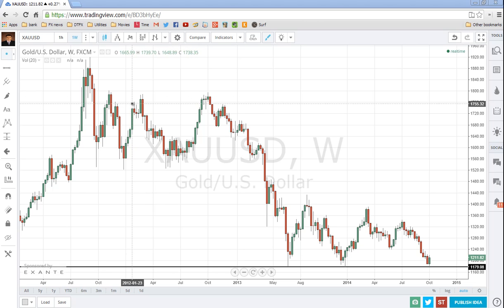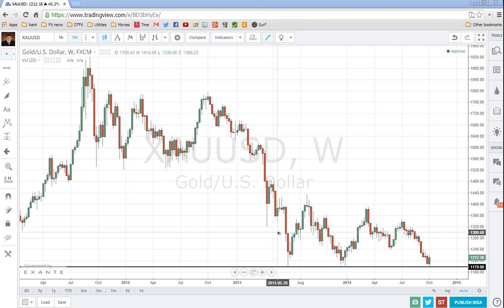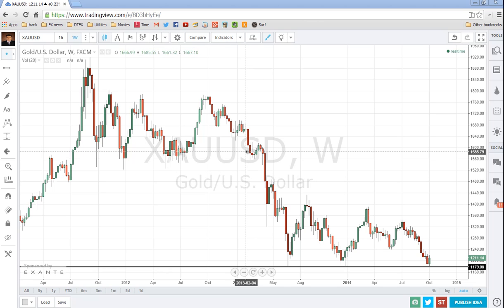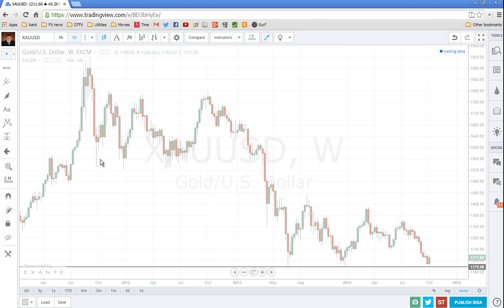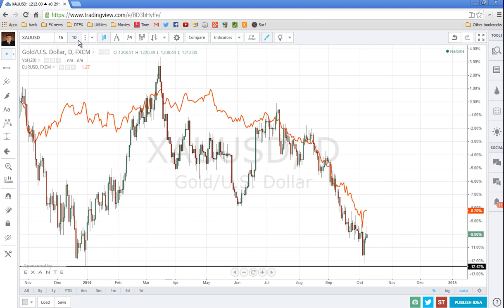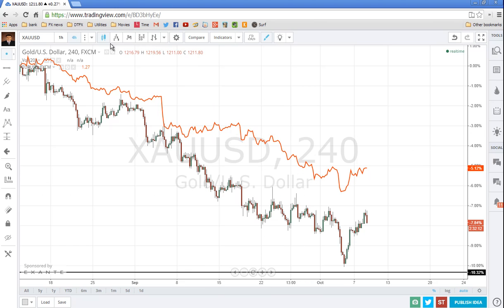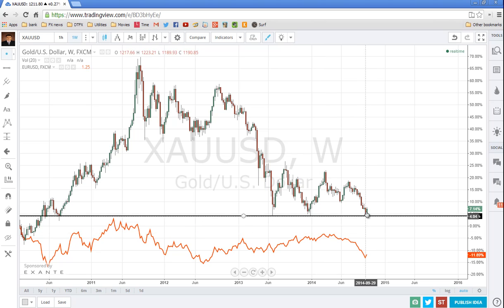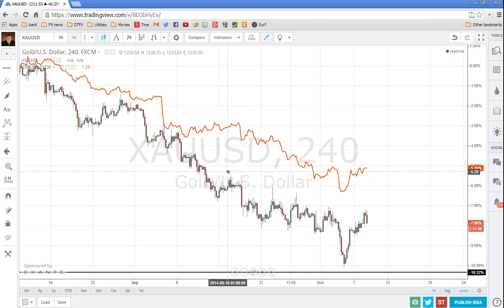Tip of the Day: Gold and Forex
This is a quick look at how to using tradingview.com to compare one thing against the next, in this case gold against some different currency pairs.